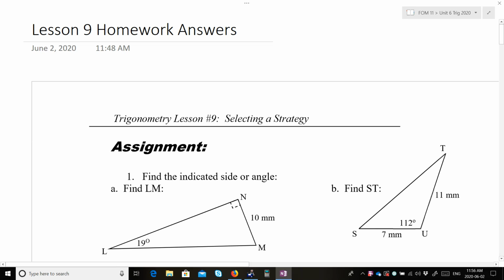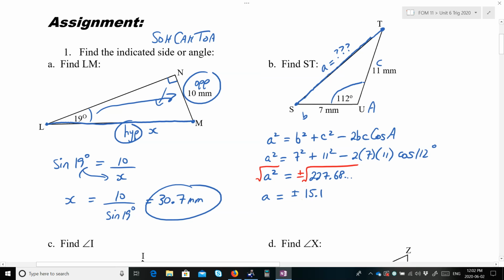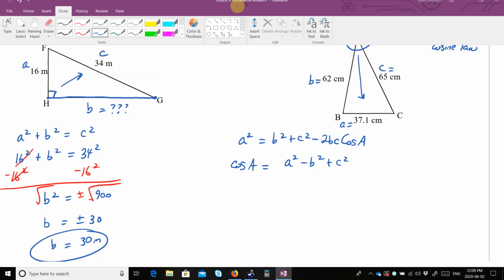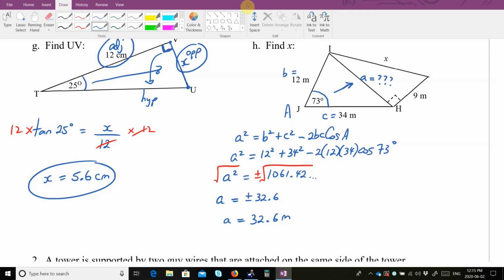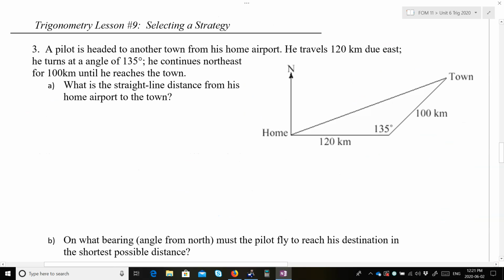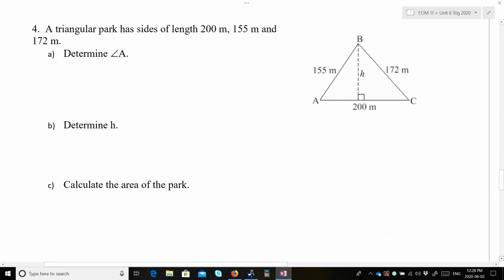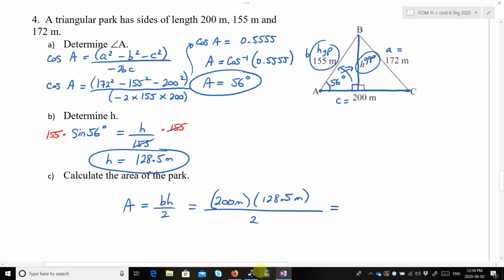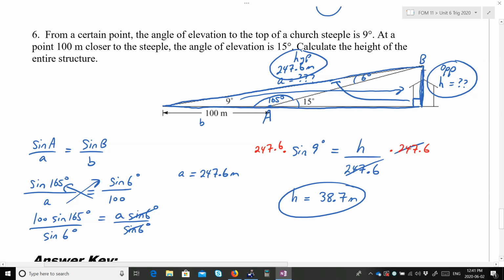FOM 11 Trig Lesson 9 Homework Solutions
This is a video showing solutions to the homework for Trig Lesson 9 for FOM 11.